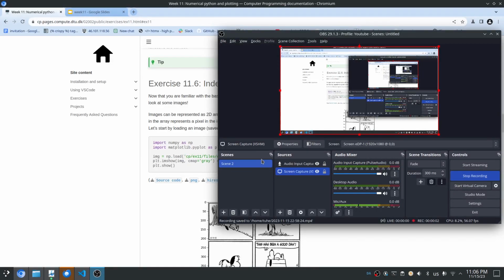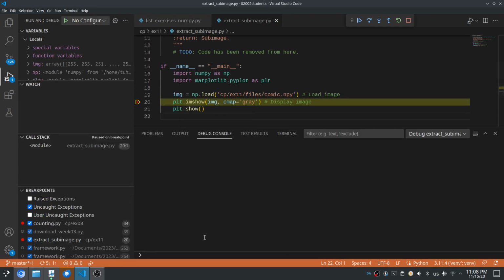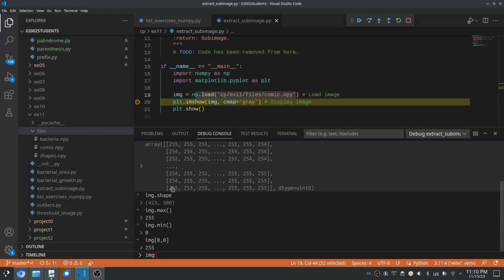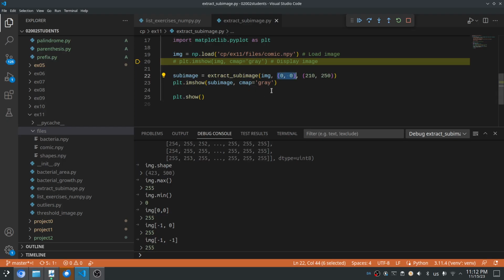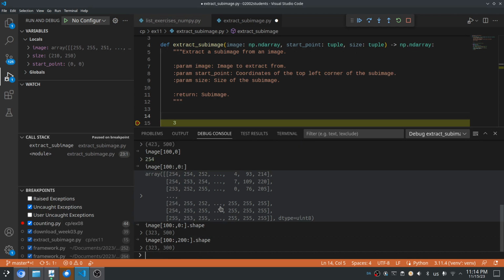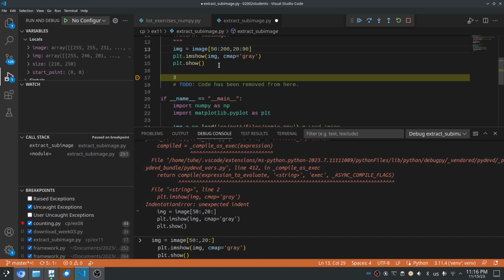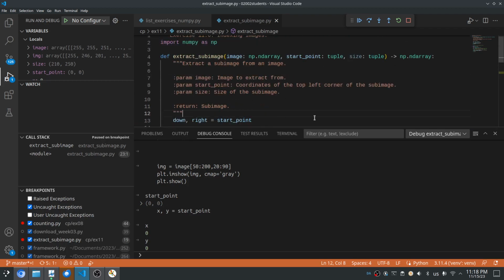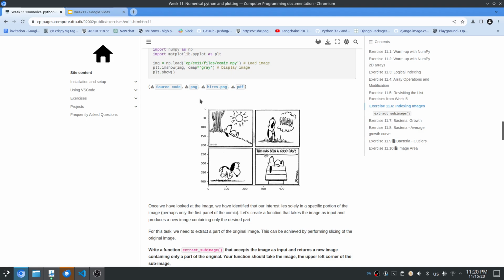Exercise 11.6: Indexing Images